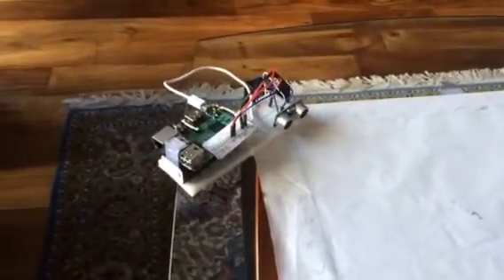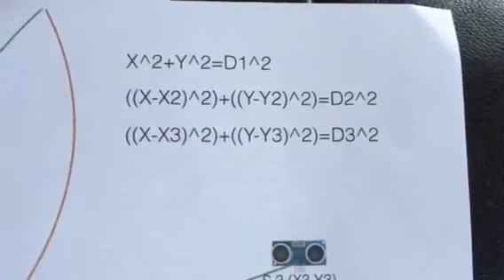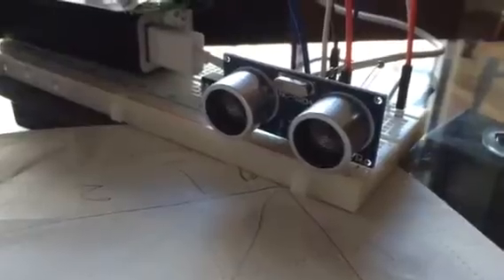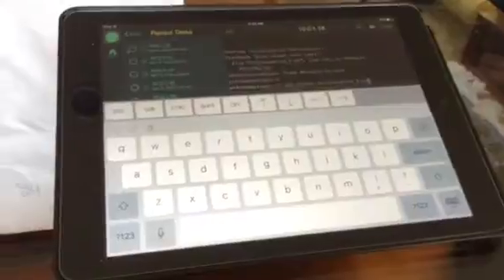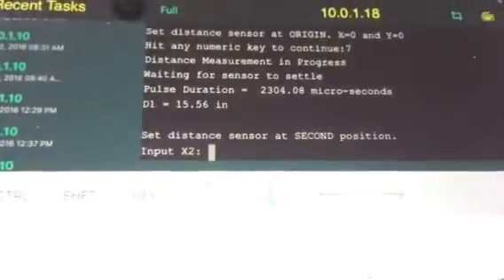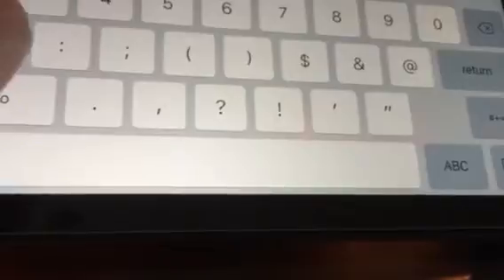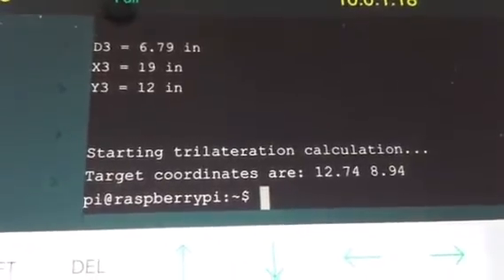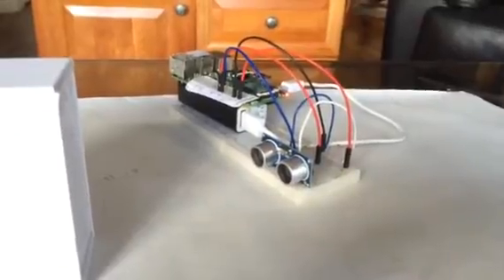Indoor 2D Positioning System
Raspberry Pi, HC SR-04